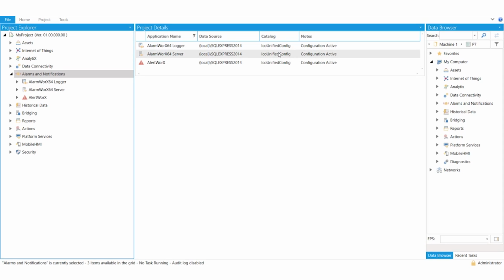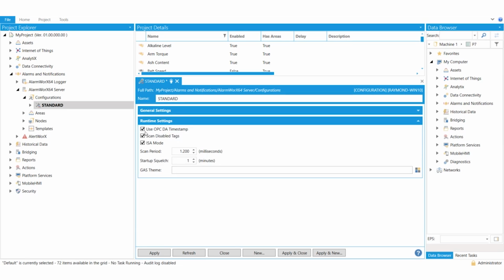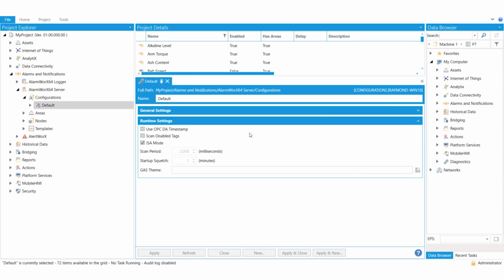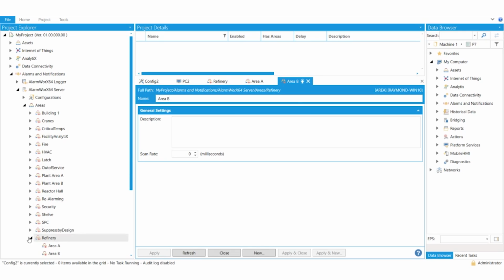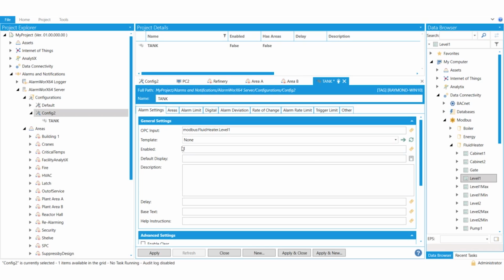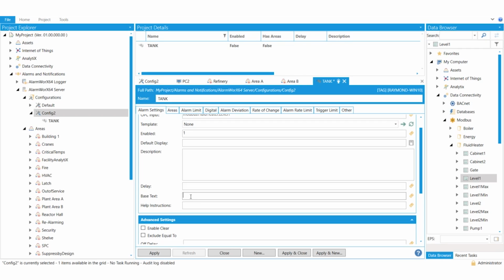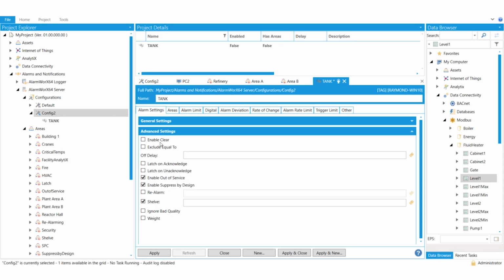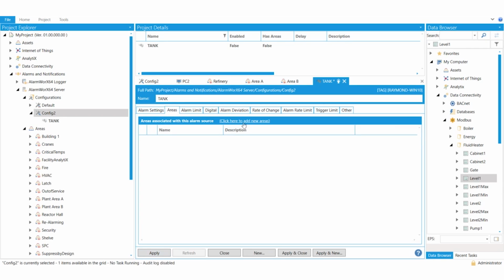Iconics AlarmWorx Alarm Server Part 2